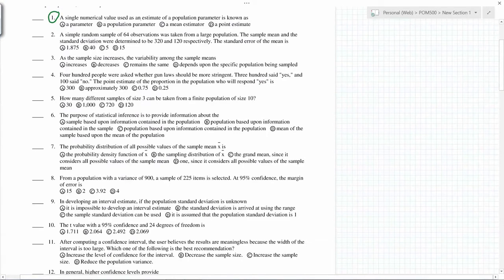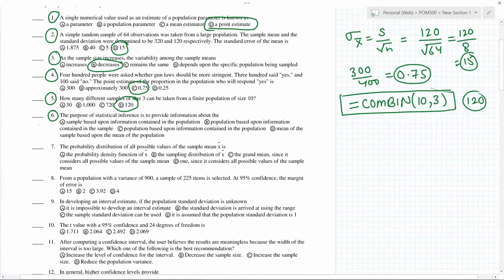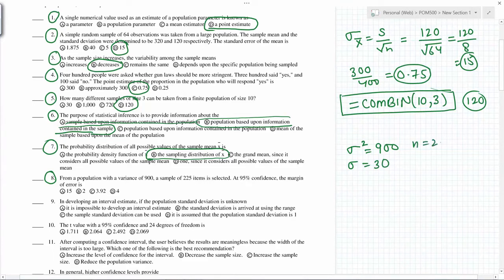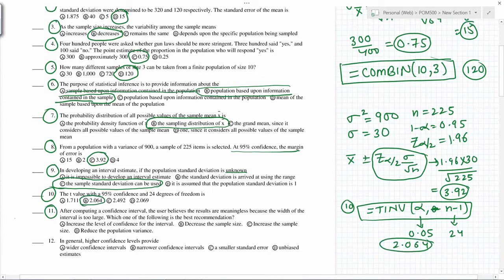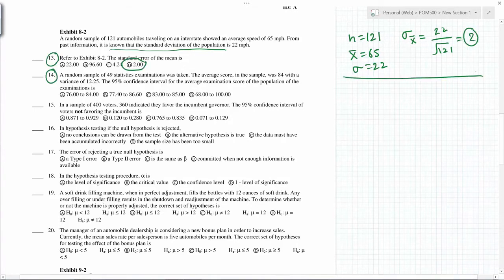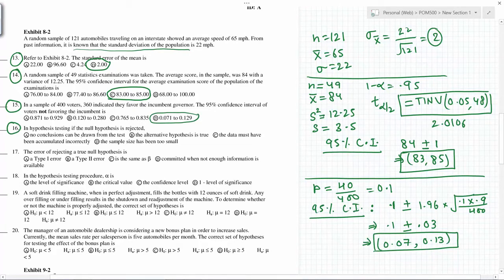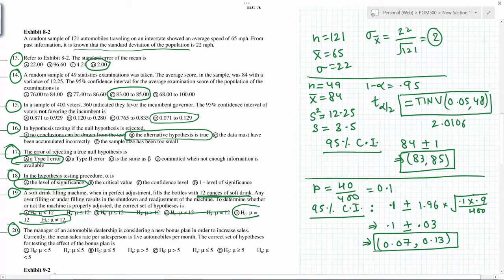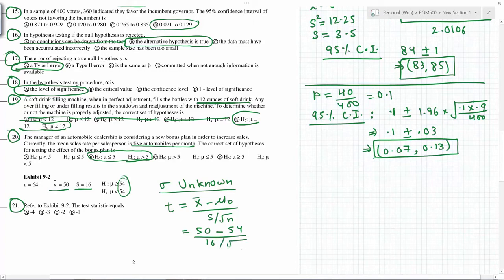Practice Test-3 Solutions | Central Limit Theorem, Confidence Interval & Hypothesis Testing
Includes problems and solutions related to topics such as:
- Sampling distributions and sampling methods
- Confidence intervals for population mean when sigma is known
- Confidence intervals for population mean when sigma is unknown
- Confidence intervals for proportions
- Hypothesis tests
- Type-1 error and type-2 error